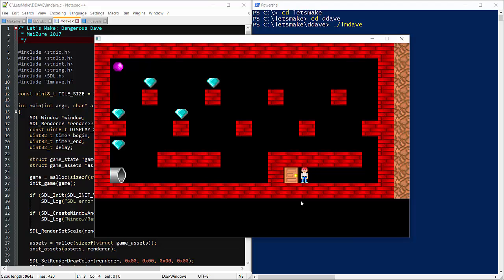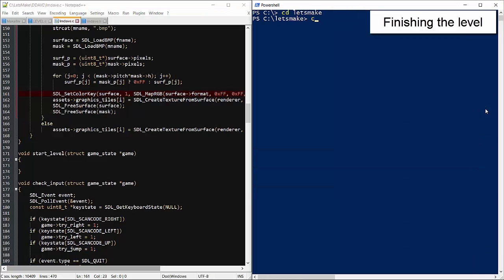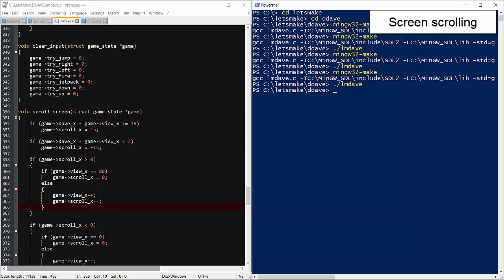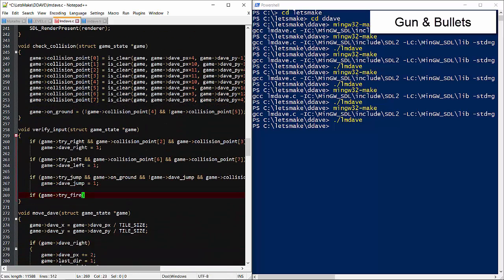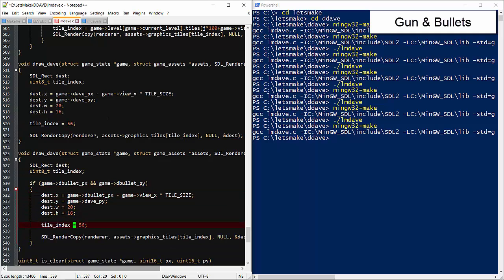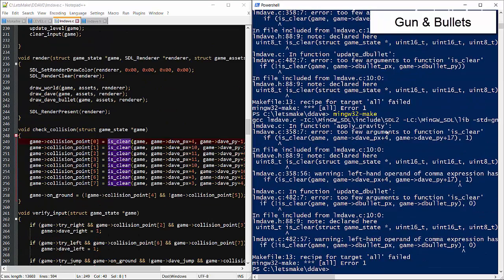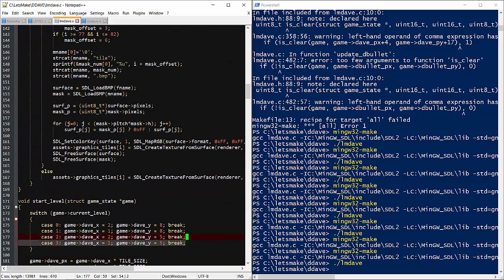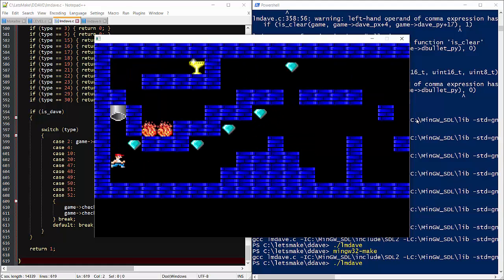Let's Make: Dangerous Dave - Part 6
A programming project to remake Dangerous Dave using C and SDL 2.0